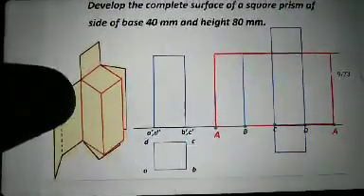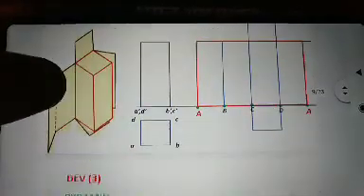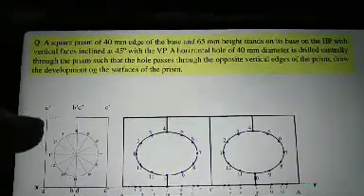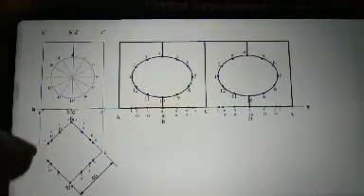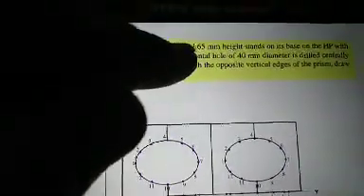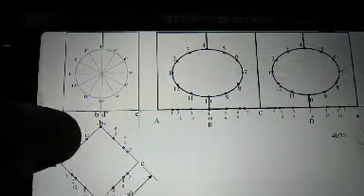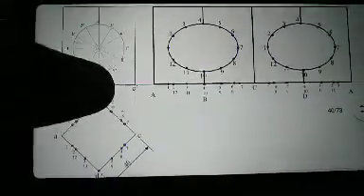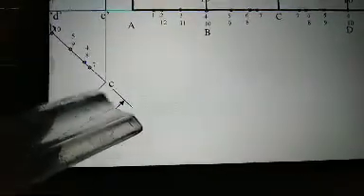Development of Surfaces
Development Of Prism